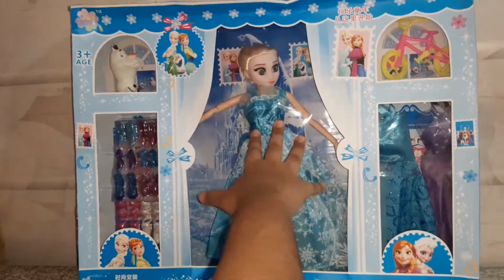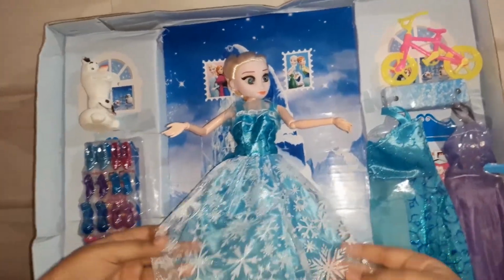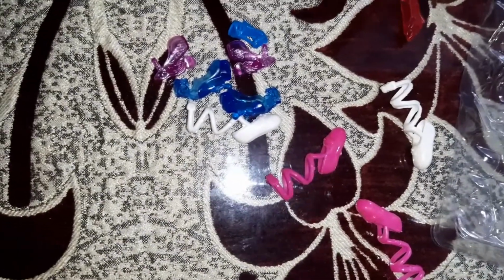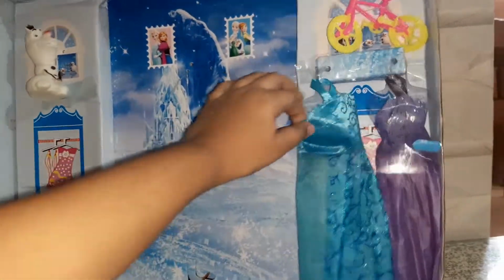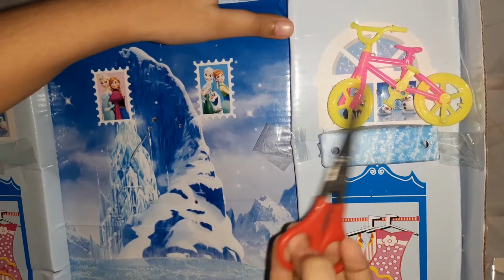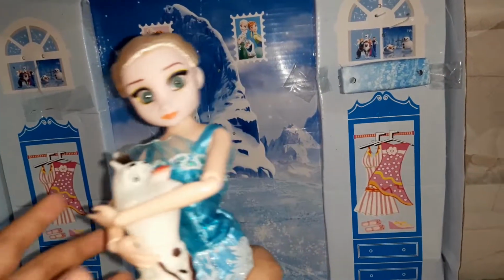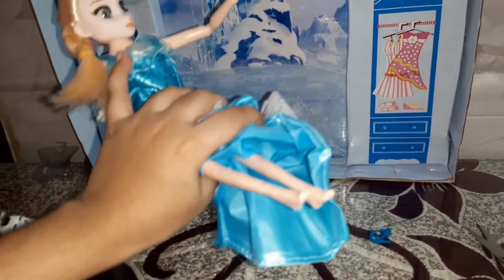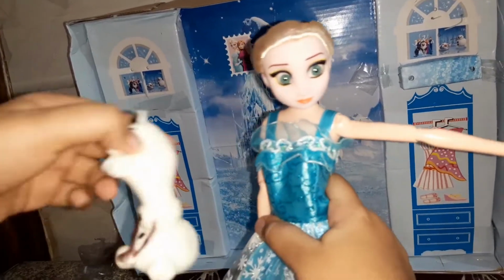Unboxing Frozen Fever Made to Move Elsa Doll With Olaf, Bicycle and Accessories. Sweet Cherry World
In this video I am Unboxing Frozen Fever Made to Move Elsa Doll With Olaf, Bicycle and Accessories.